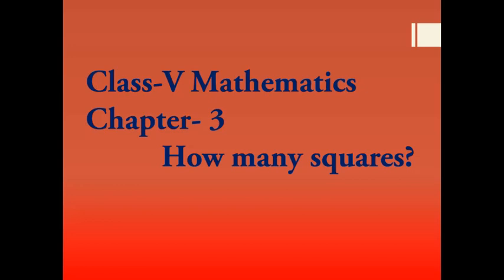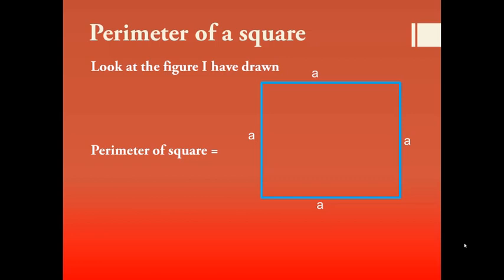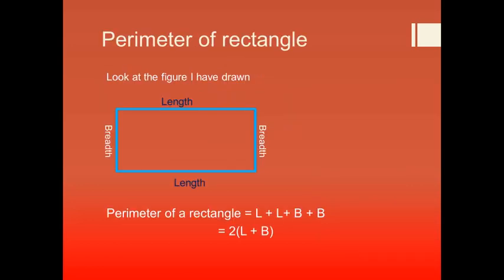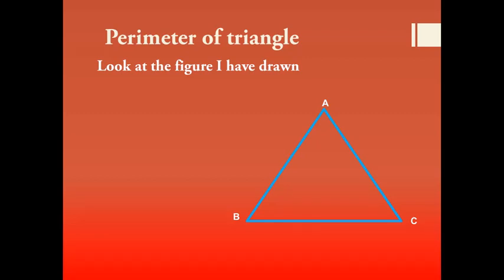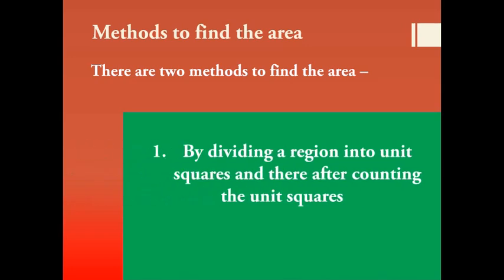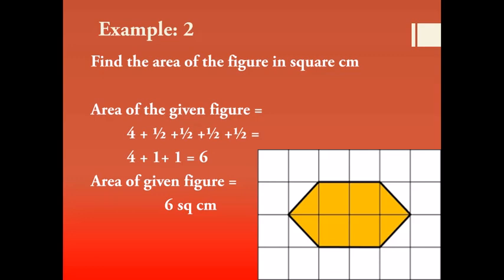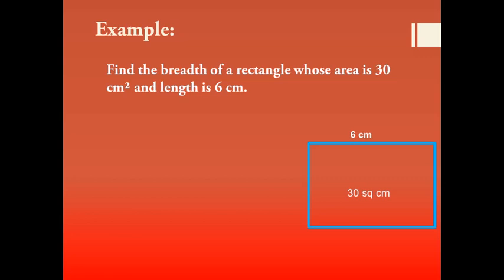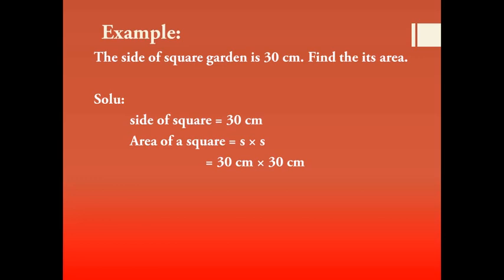Class V Math Chapter 3 How many Squares Sandipani Vidya Mandir Ramkutir Raipur (C.G)